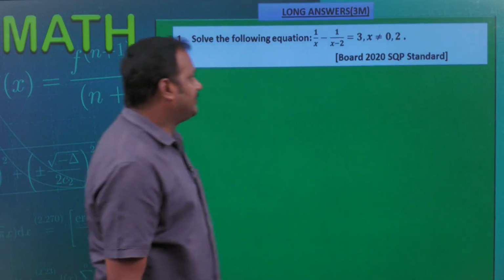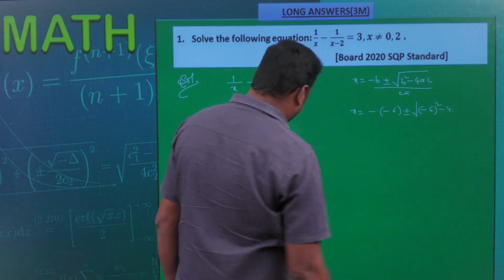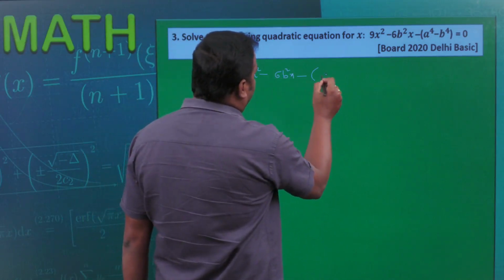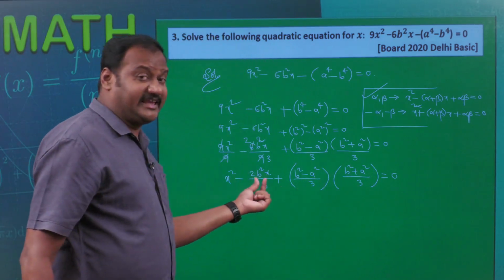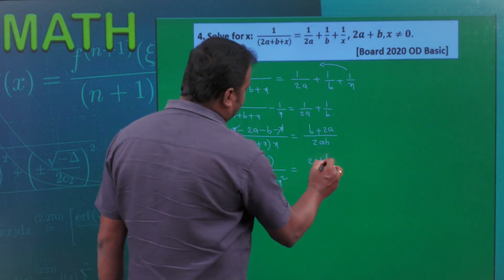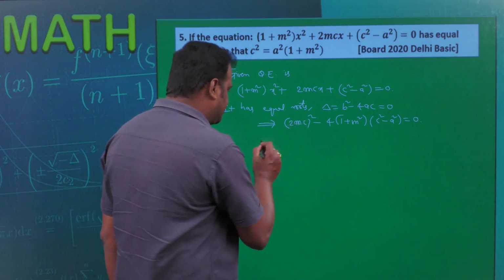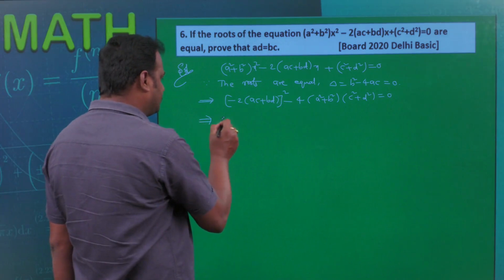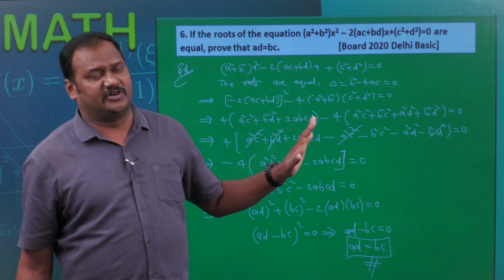G 10 Ch 4 Quadratic Equations 3 Long Ans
G 10 Ch 4 Quadratic Equations 3  Long Answer Questions3M 1